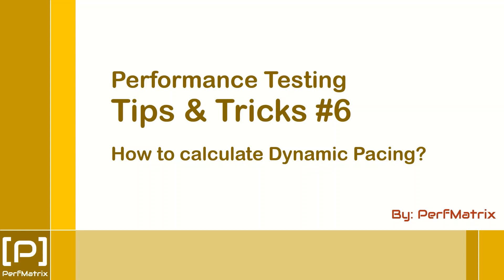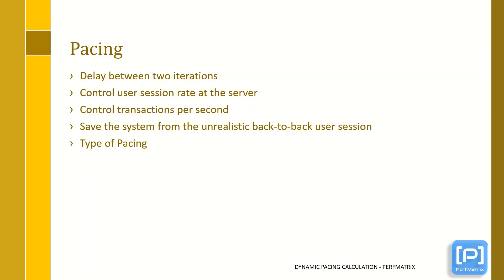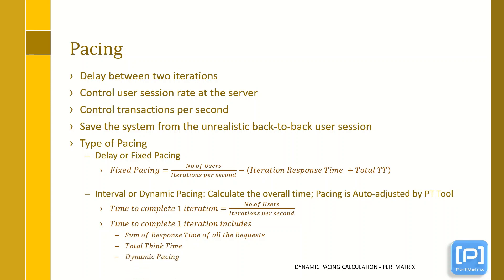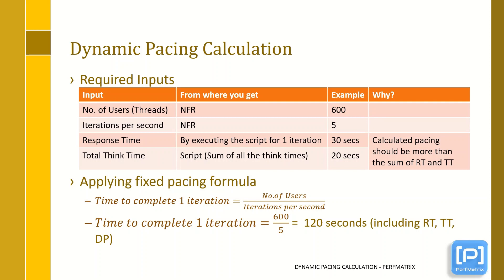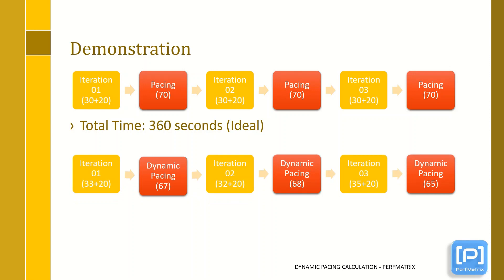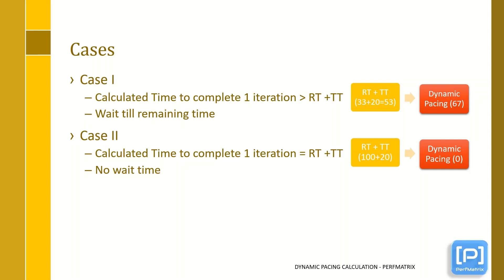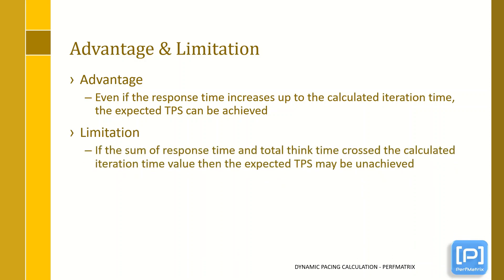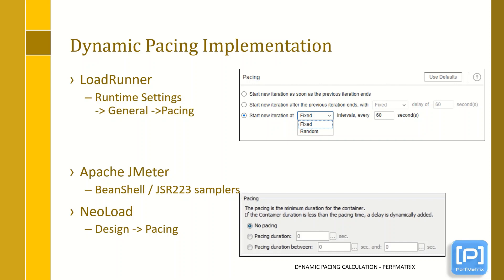Performance Testing Tip 6 - How to calculate Dynamic Pacing in Performance Testing?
This video provides quick information on dynamic pacing required for creating a workload model in the performance testing and also describe 'how to calculate dynamic pacing?'. Useful Performance Testing Tools are LoadRunner, JMeter, NeoLoad